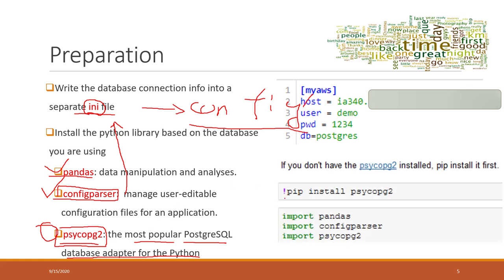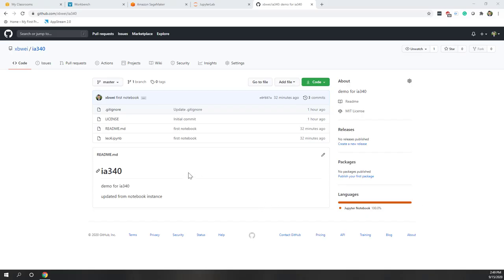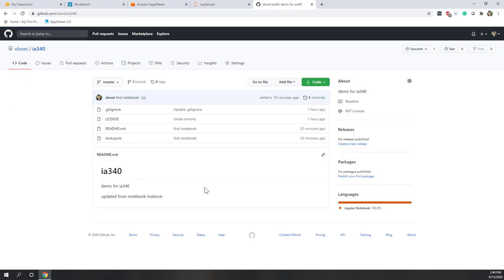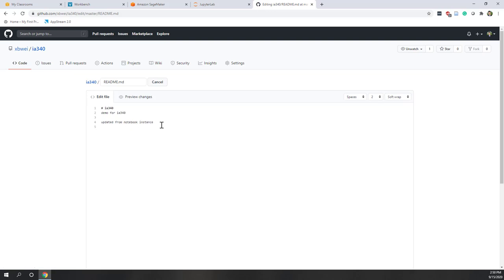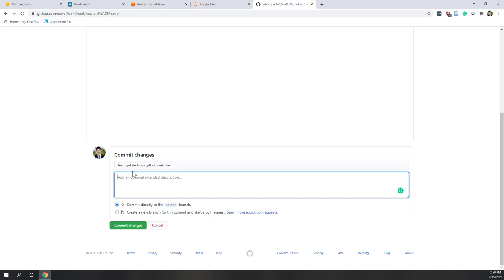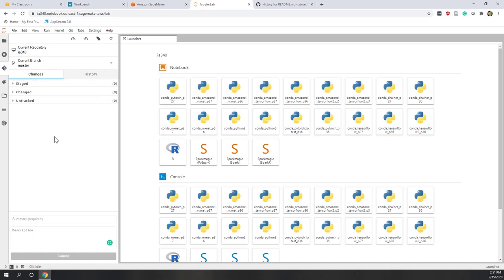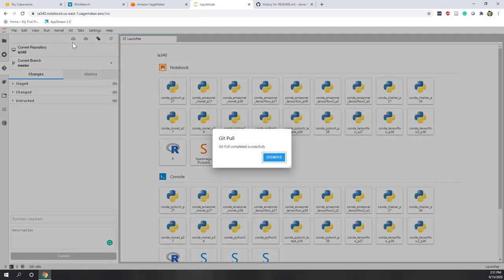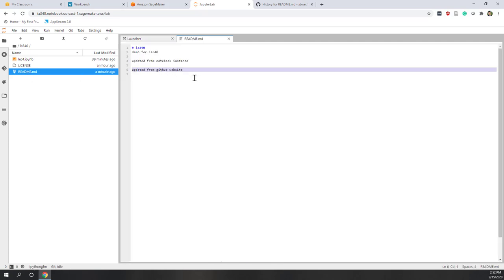Lec 4.3 Create config file and import python libraries